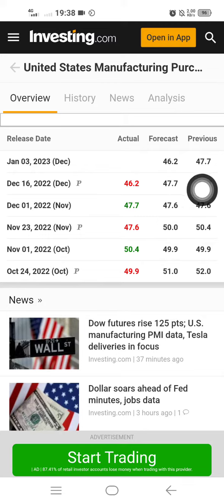United States Manufacturing Purchasing Managers Index (PMI) release on 3 January 2023